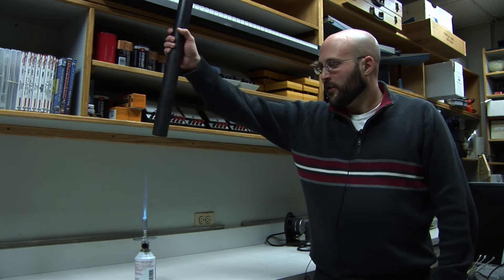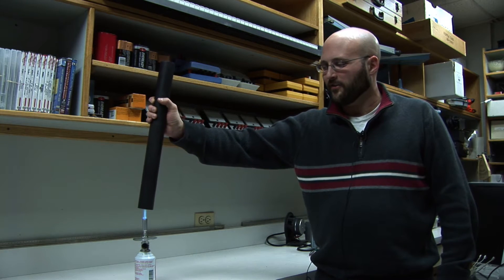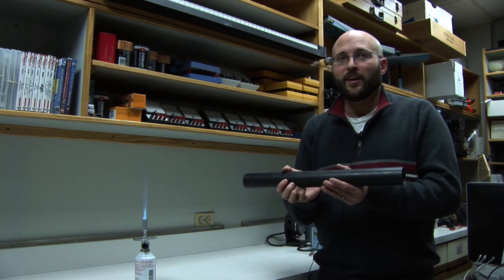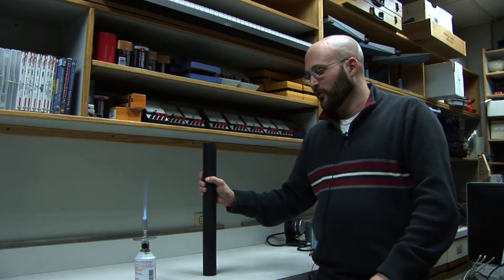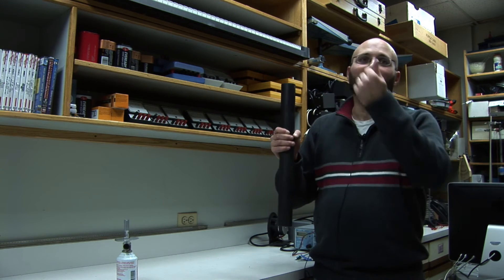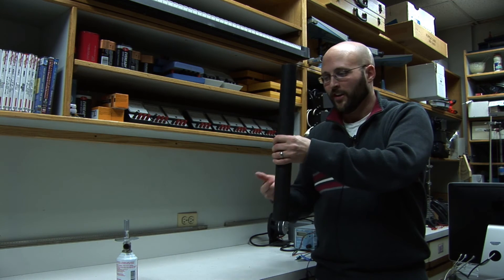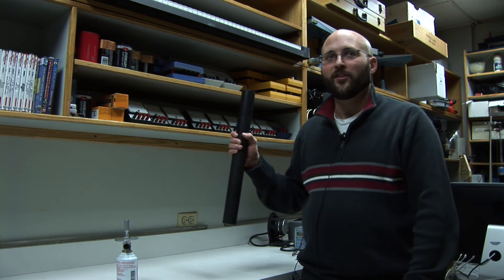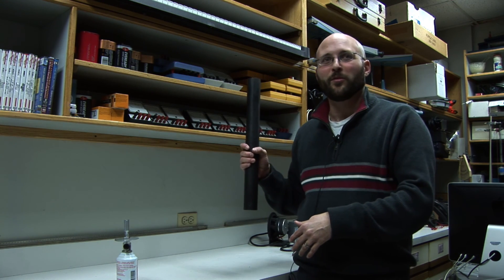Rijke Tube - How it works